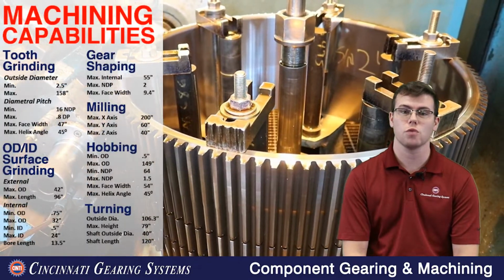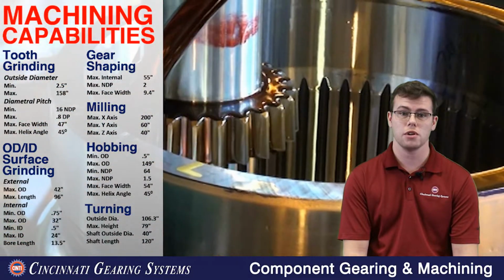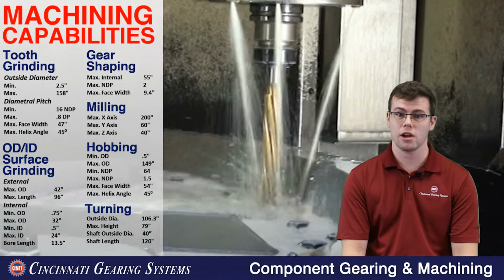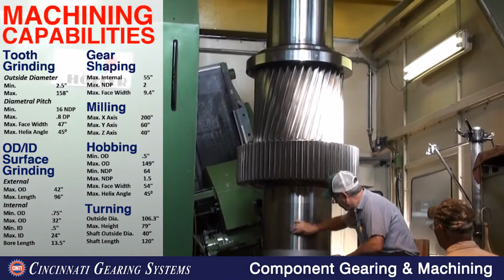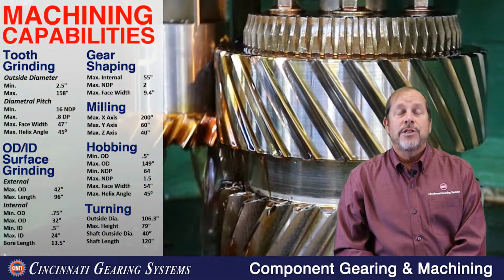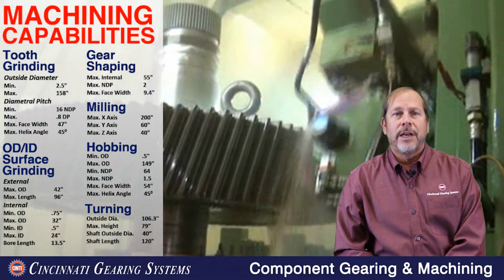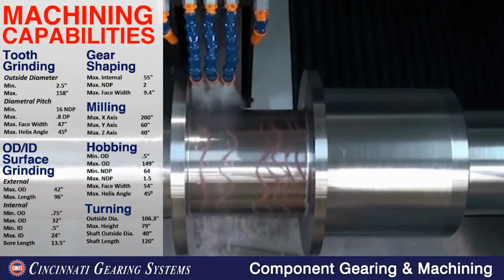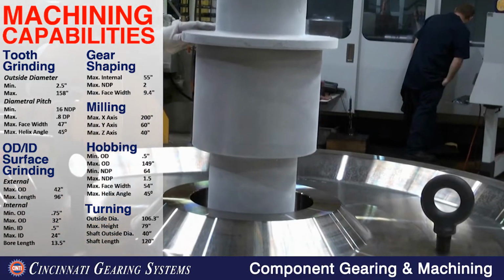Component Gearing and Machining Capabilities